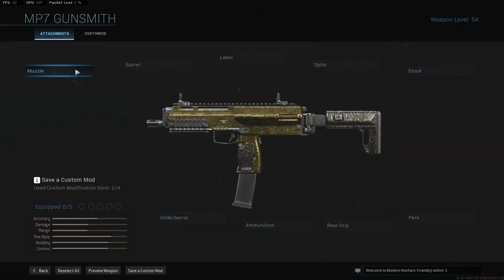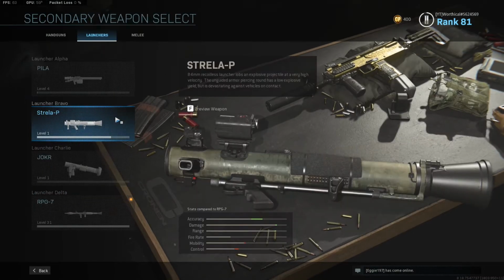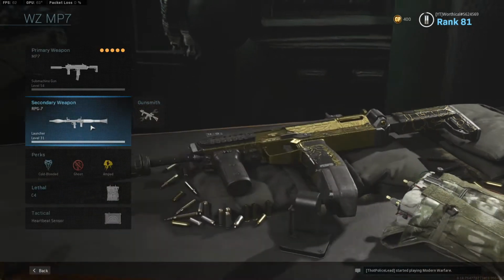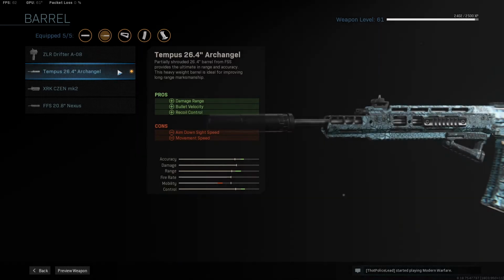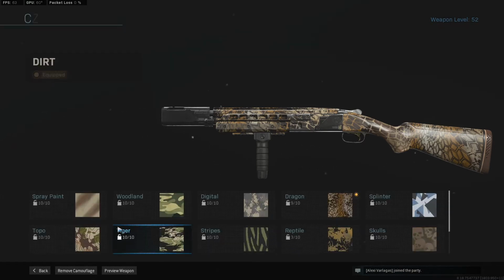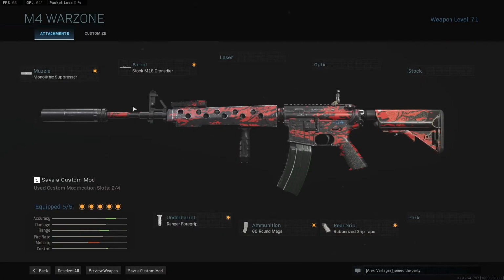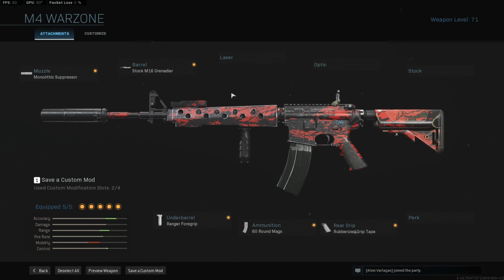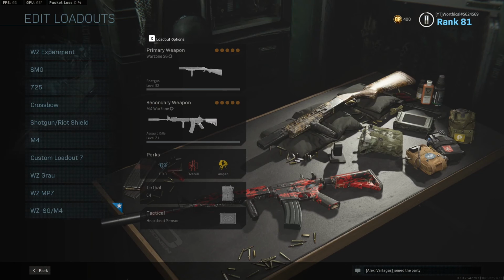CoD Warzone: Top 3 BEST Loadouts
Call of Duty Modern Warfare guide. This is my personal favorite loadouts for warzone. I hope this video helps you to get more wins and clear up any questions you might have had regarding attachment selection.